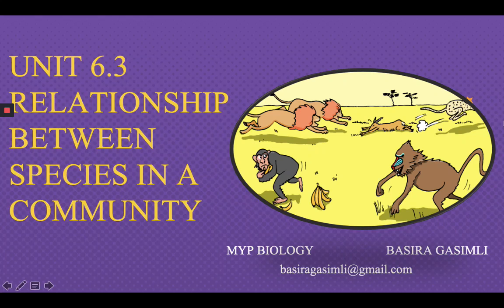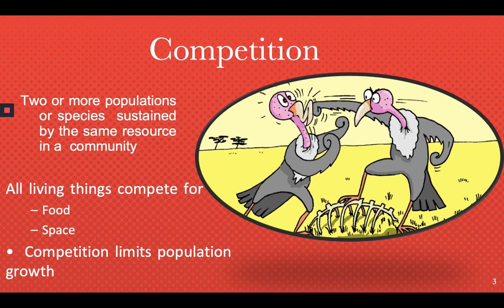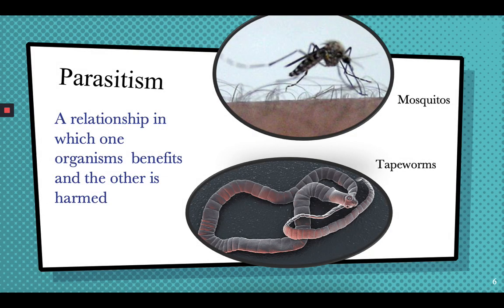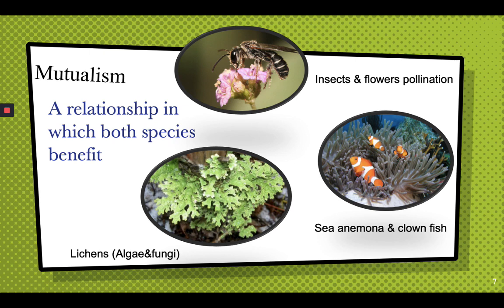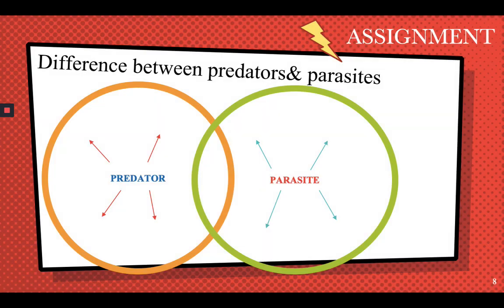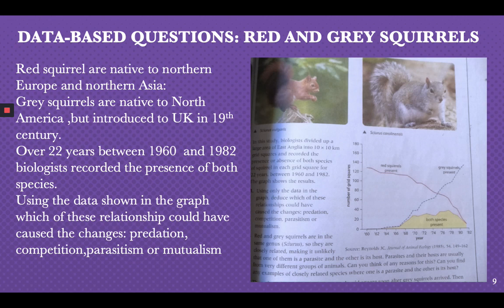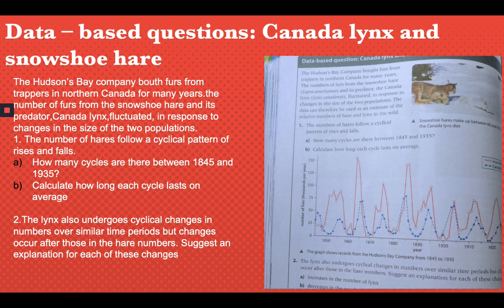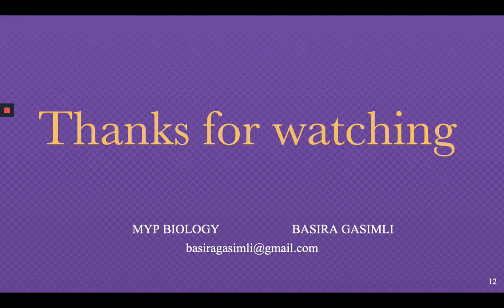MYP UNIT 6.3 RELATIONSHIP BETWEEN SPECIES IN A COMMUNITY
MYP BIOLOGY 4&5  BY ANDREW ALLOTT AND DAVID MINDORFF
crazy biology channel is a perfect way of learning science and biology  for all  IB and IGCSE students
crazy biology
CRAZY BIOLOGY